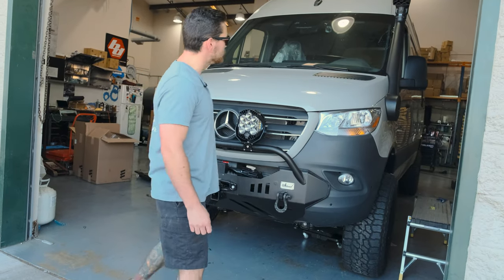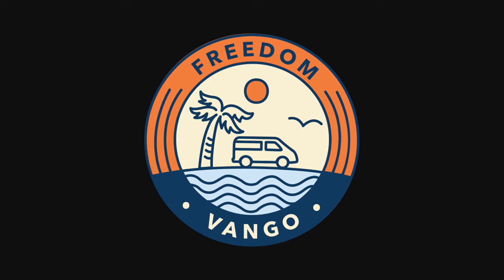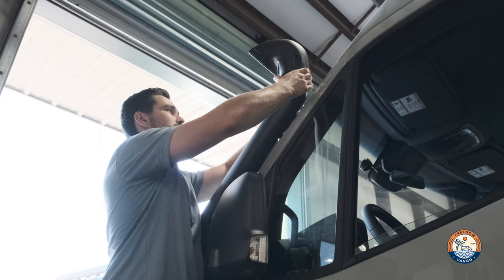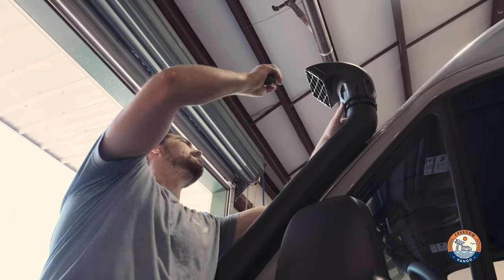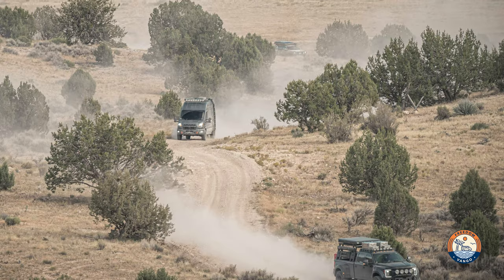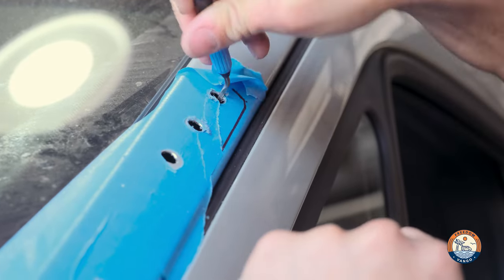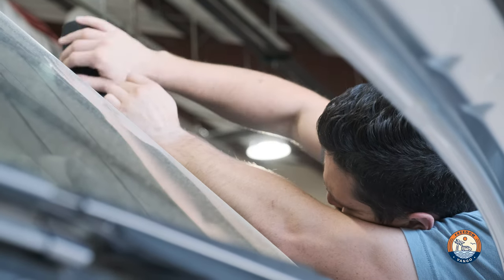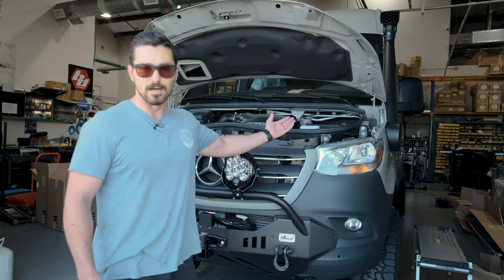The Terrawagen Snorkel - Install Highlight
Follow along with Max as we install the Terrawagen Snorkel!

Some of you may believe that a snorkel is only for super adventurers who are taking on rock crawls and water crossings, but thats not the case! The snorkel's main goal is to elevate your air intake, which yes, makes water crossings easier, but is meant to get up to where cleaner air is. On and off road there is often dust and debris that may cause your rig to preform at a lower level. When your air intake can stay away from all the dirt, your van is sure to function a much higher and better capacity.

Instagram.com/FreedomVanGo
Facebook.com/FreedomVanGo